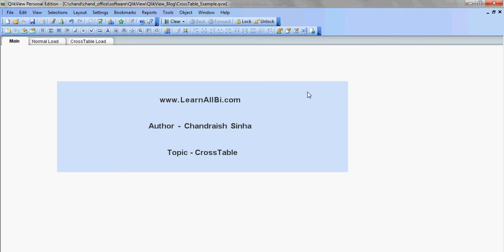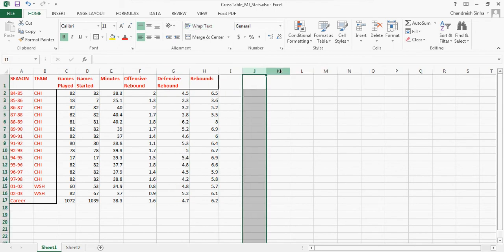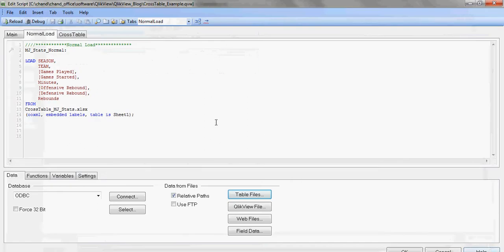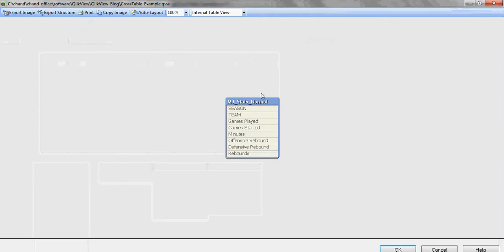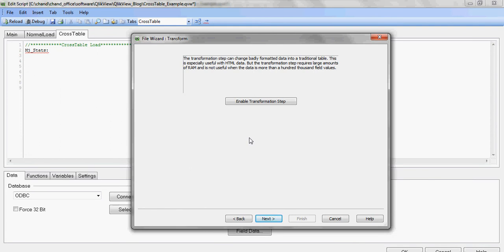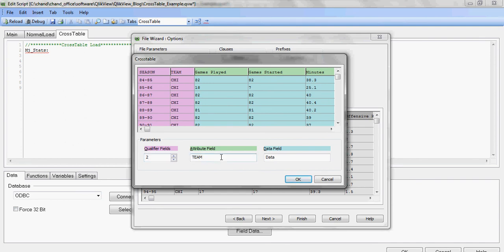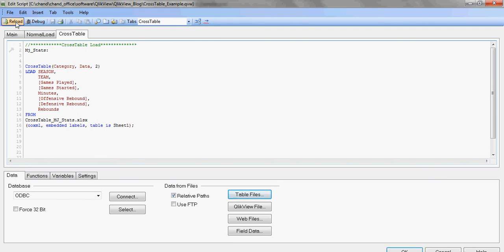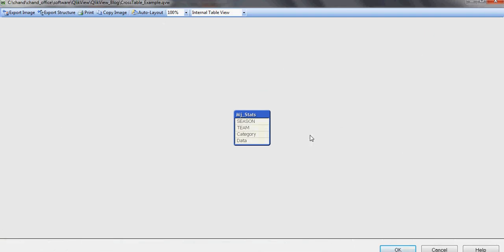Cross Table in QlikView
Loading Cross Table in QlikView.